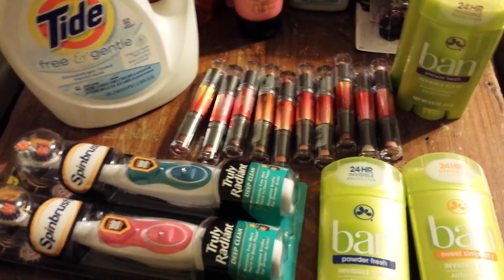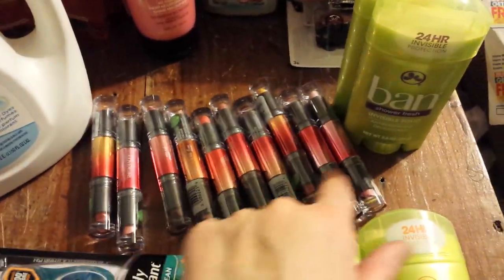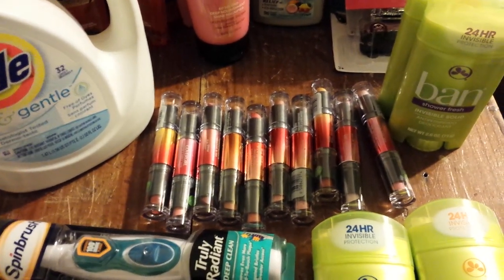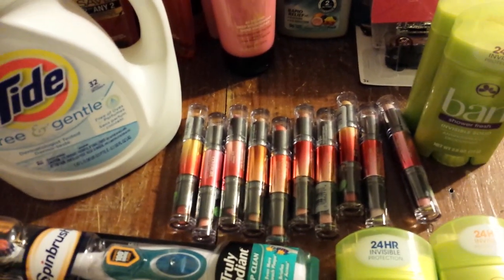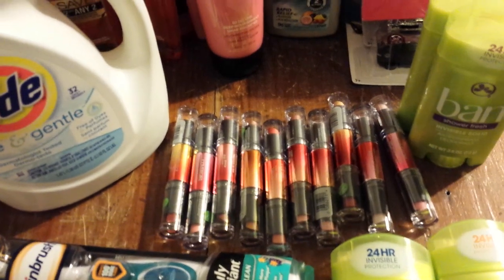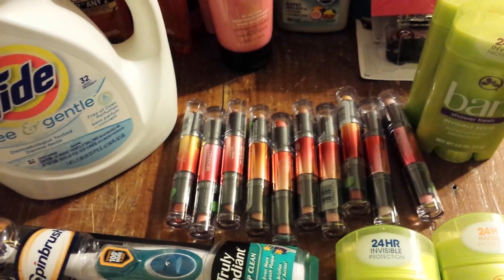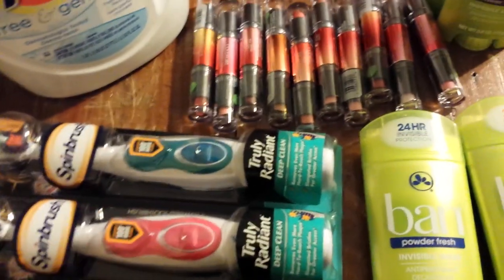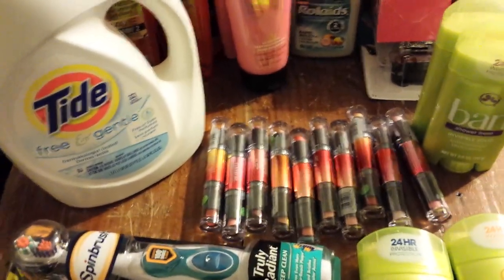Rite Aid just a little more couponing 12/5/14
Probably all I will do this week.